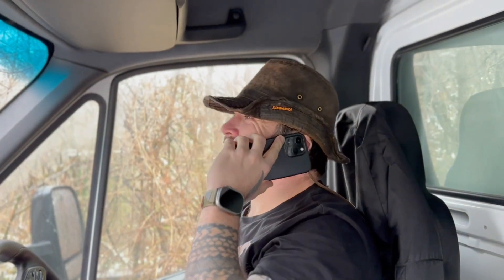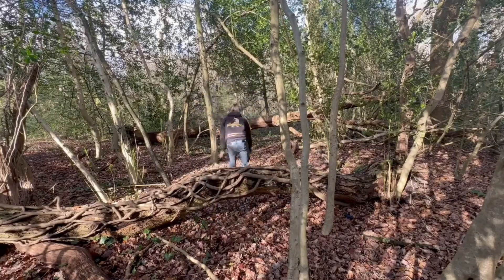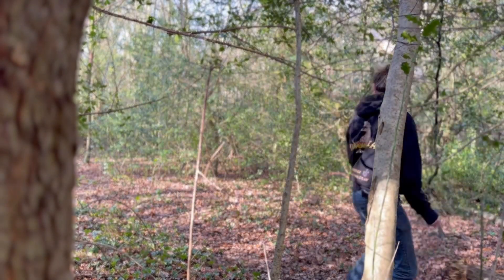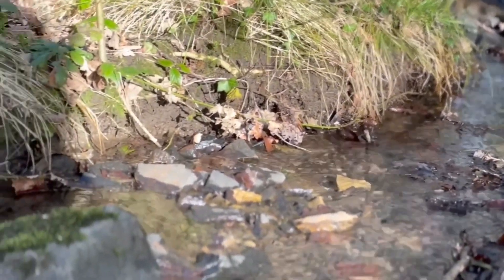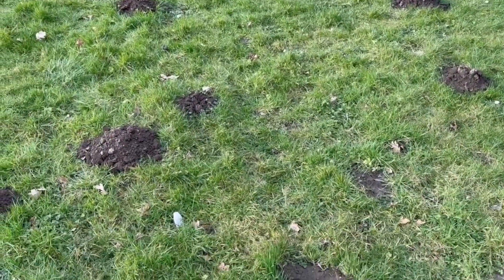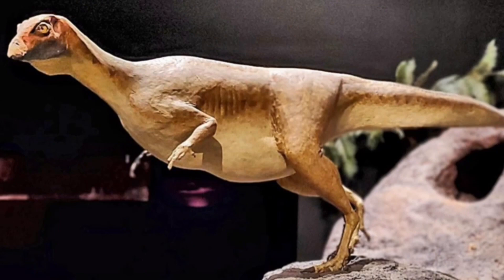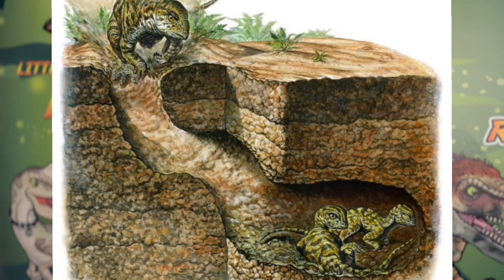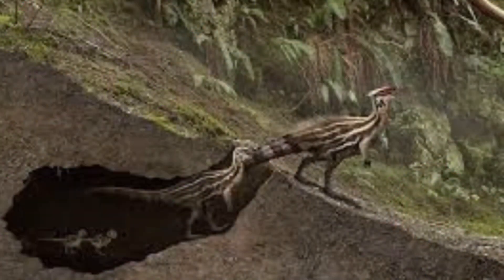Weird prehistoric creatures The digging dinosaur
Can Ranger Andy help Ranger Chris find Trudy the troodon or will he just get into a “hole” lot of trouble? Join us as we learn about the worlds first amazing digging dinosaur the oryctodromeus!

Let's have fun learning about dinosaurs as Ranger Chris brings back these amazing creatures from extinction. We will go on journeys together learning fun facts about all prehistoric creatures. From the king of the dinosaurs the Tyrannosaurus rex the small bird like dinosaurs the micro raptor. Ring chris loves bring in this subject back to life and we are sure you'll have a fun time so please don't forget to like our videos and subscribe to our channel.

We also have other merchandise for sale they can be found on the website including our amazing factbook for children.

We hope you all have a RAWRsome time.